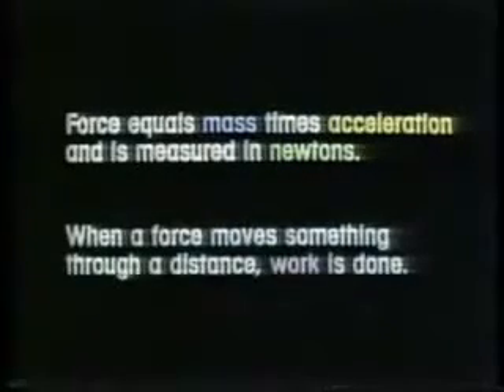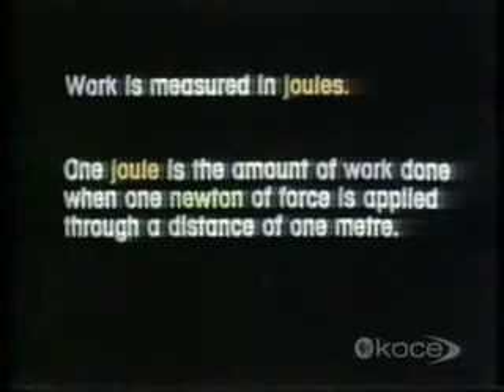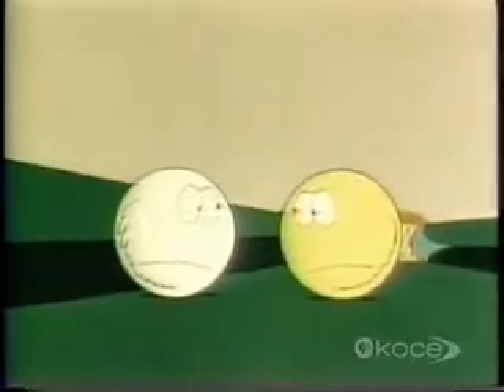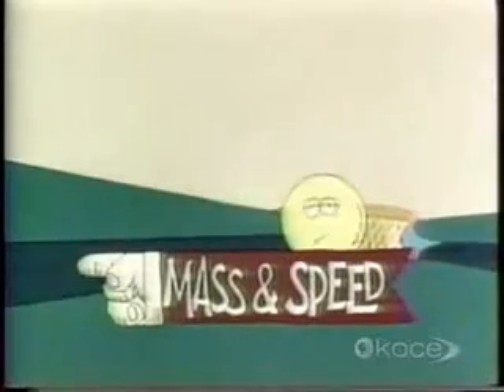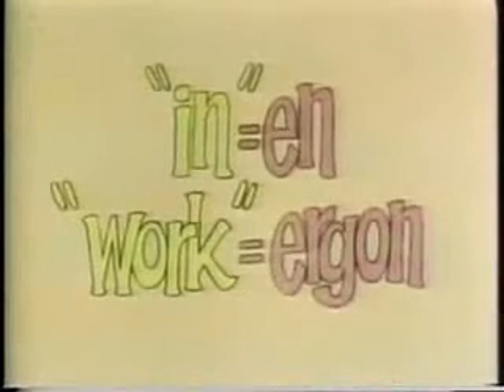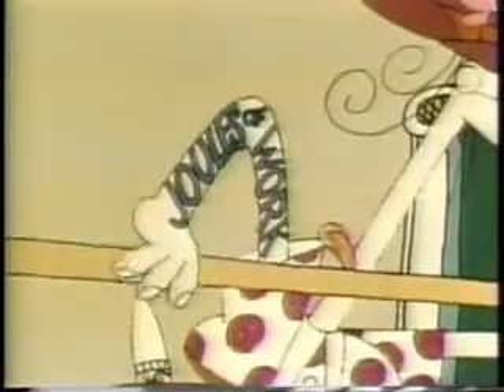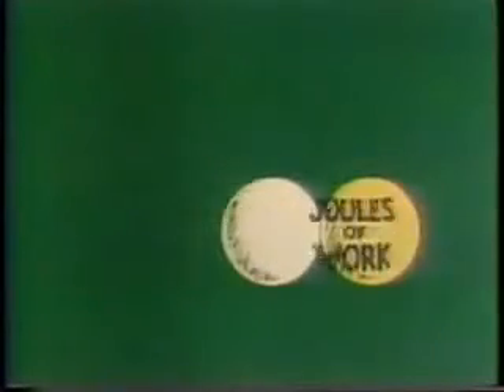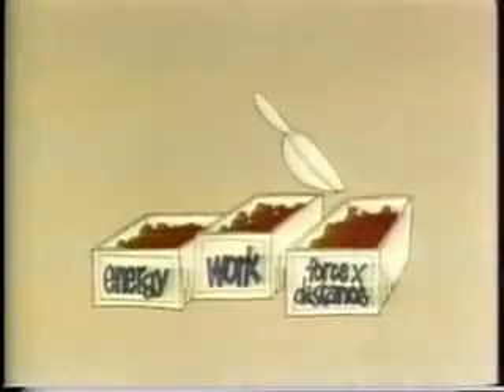Kinetic Energy!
Eureka! Program 9: KINETIC ENERGY

Eureka's animated billiard balls help demonstrate KINETIC ENERGY: the ENERGY of MOTION!